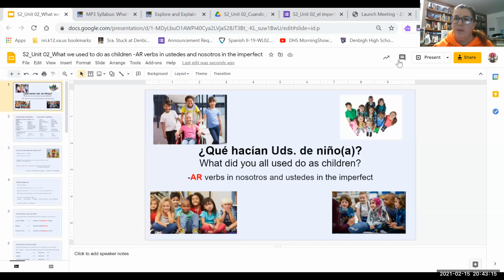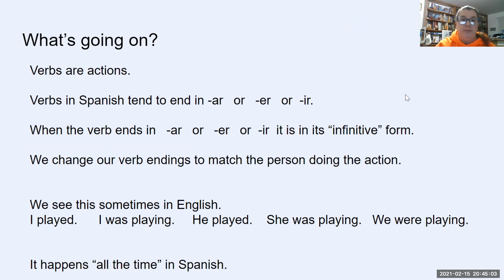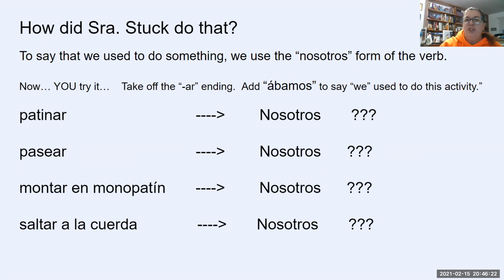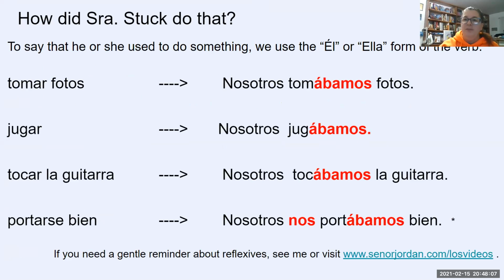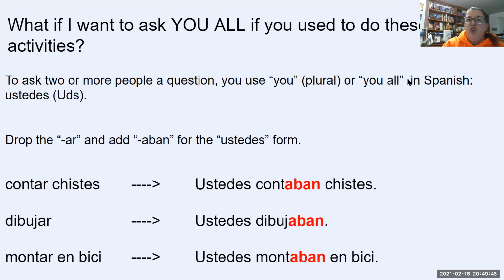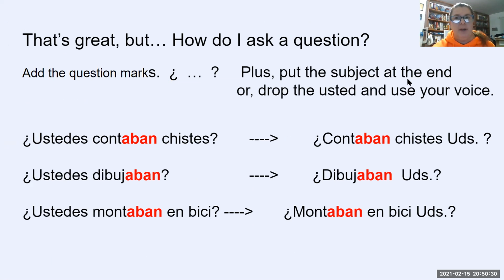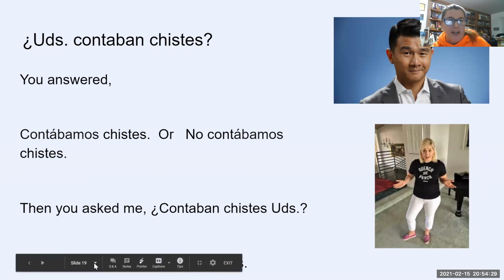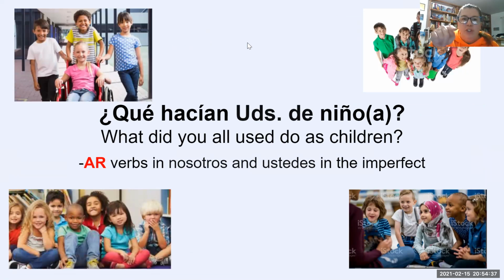S2 Unit 02 What we used to do as children AR verbs in ustedes and nosotros in the imperfect